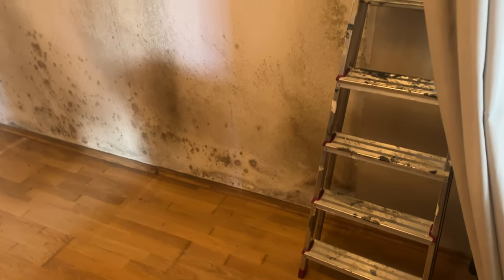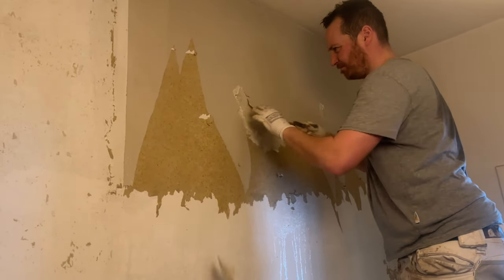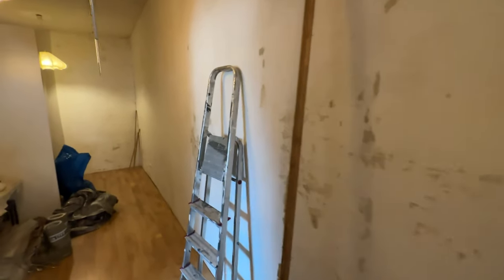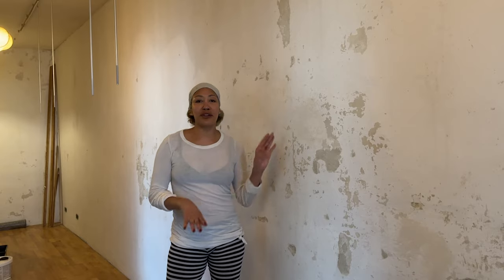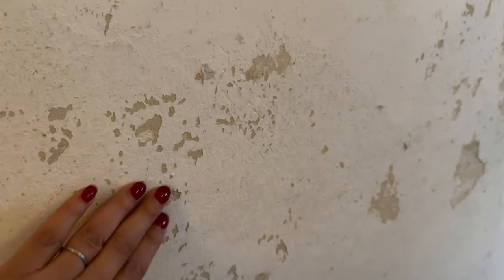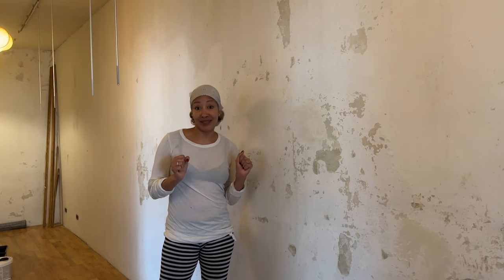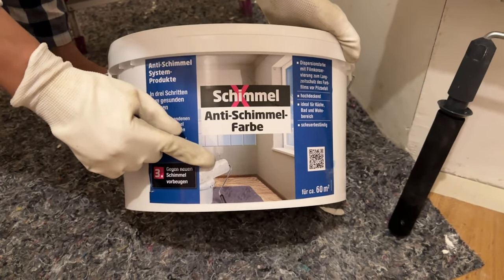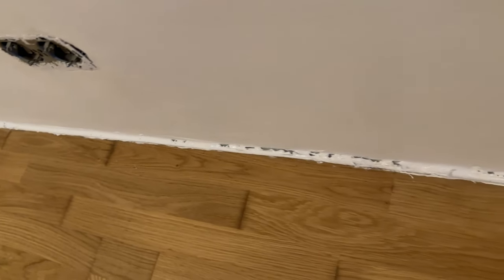Mold Removal: How the Pros do It (Black Mold): My Emotional Journey of Remediation to Prevention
Join me on my emotional journey as I share how the pros tackle black mold removal. From expert remediation techniques to moisture management and prevention strategies, this video covers it all.
Watch as I take you through the process of professional black mold removal, focusing on the challenging task of dealing with black mold. Learn the tips and techniques used by the pros to effectively eliminate black mold and create a healthier living environment. Expert tips to fix moisture damage. Whether you're a homeowner dealing with mold issues, moisture management or simply interested in the process, this video provides valuable insights into tackling this common household problem. Expert remediation techniques to also prevent the mold from returning. Everything interior Design, even the catastrophes.

Outfit:
Bow Blouse:
H&M

Editor:
Vincenzo Carbone
Carbone Films

Animation Illustrator:
Julied Estelle Frey